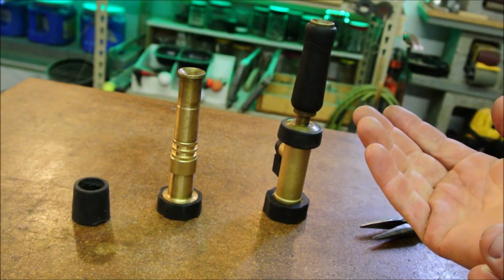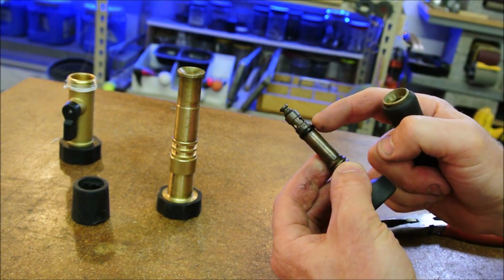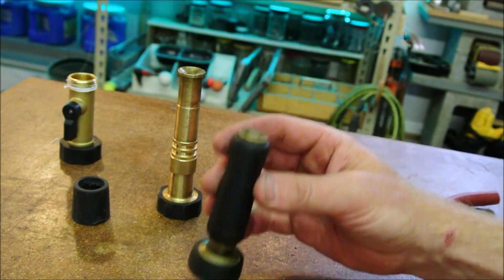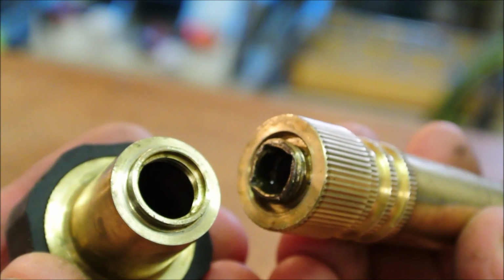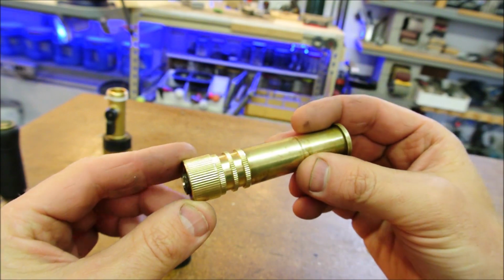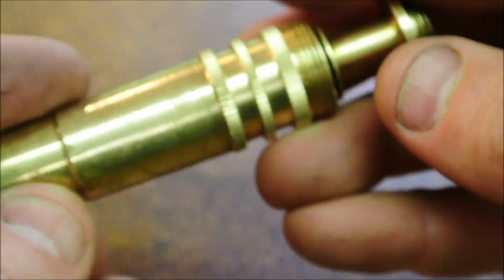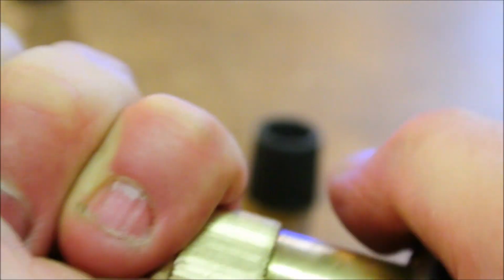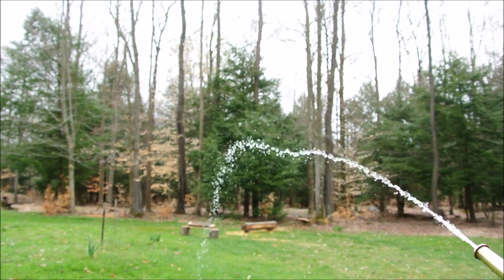Brass hose nozzle break-down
Not all puzzles are useless. Many are found right around you, in everyday objects. Today's subject is the brass garden-hose spray nozzle. You've seen these around, and it's quite probable that you've not given them much thought. No shame in it; I hadn't either, until I became fed up enough with their constant problems to get off of my ass and make the deliberate effort to understand how the thing operates. As spoiled consumers, it's the least we can do: come to understand a thing. We did buy it for a reason, right? Why wouldn't we have at least a little interest in how people have solved creatively those trivial problems of the past which would otherwise be our own? Let's show some appreciation. They figured it out so we don't have to!

Consider just how much time was spent on inventing a device such as those featured in the video. Collectively, these things are not small inventions. The brass nozzle represents a long history of tinkering and refinement, all of which was taking place under the selective pressures of the market. The result is an ever-changing consumer product that orbits around a certain pattern as it tries out its new variations, which will end up functioning to various standards of effectiveness. When we add it all up as net thought spent, the chain of engineering history here becomes long enough to be respected. Lots of people gave lots of effort to these little brass puzzles.

Personally, my thoughts are frequently occupied with complaints of design, engineering, marketing, and consumer culture in general. I'm already primed to be a disappointed consumer, just give me an excuse. For example, the wireless optical mouse that I'm moving each second (which might as well work through crystal magic for as far as I understand it) causes me a brief moment of frustration every-other month, when its rechargeable battery finally requires sustenance: this reaction, annoyance, is clearly not rational. So imagine the selfish, entitled arrogance that you and I must have to call something a 'piece of junk' right before we throw it in the bin without a second thought. And that's pretty much our default setting, isn't it?

Tee-shirt idea (use curved text):

Don't get mad at it~
[insert graphic of hammer crossing needle-nose pliers]
Get at FIXIN' IT!

Don't get me wrong here. Corporate optimizations still contain their wasteful & exploitative hazards. We consumers would probably do alright without all the forced updates, data thievery, planned obsolescence, sensational news, and that reduction in market choice through oligopolism. A few fewer ads would be nice too, if you're out there listening.

Oh, which way does that stupid door open? Here's some wikipedia free-fall for ya:
'The Design of Everyday Things' by Don Norman, circa 1988